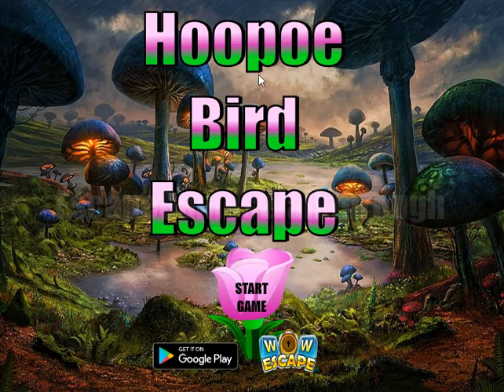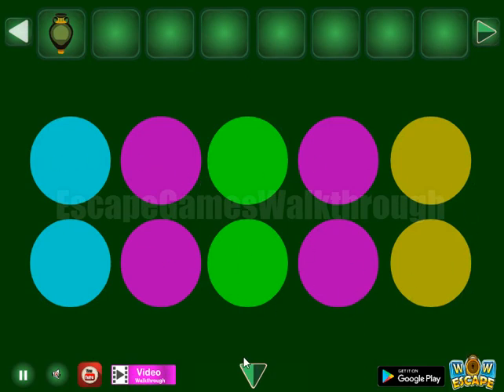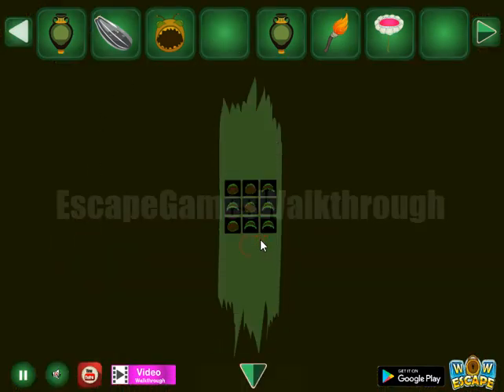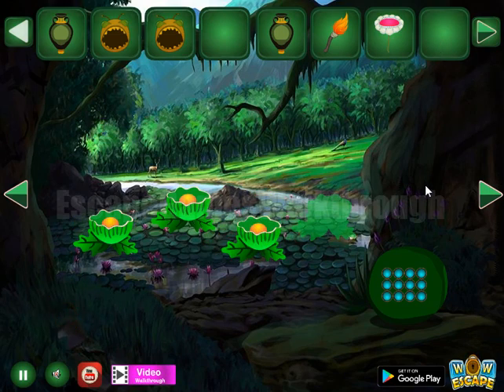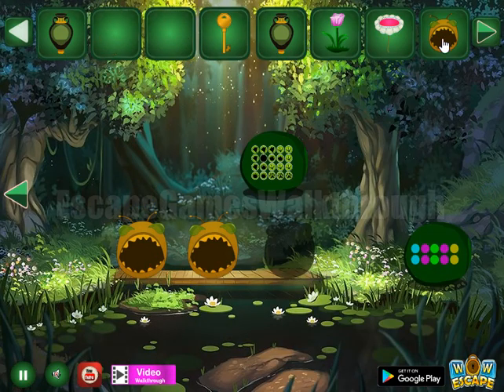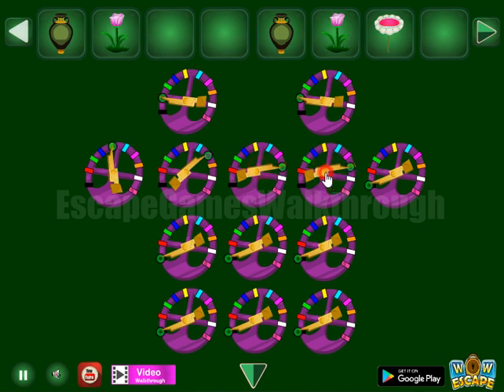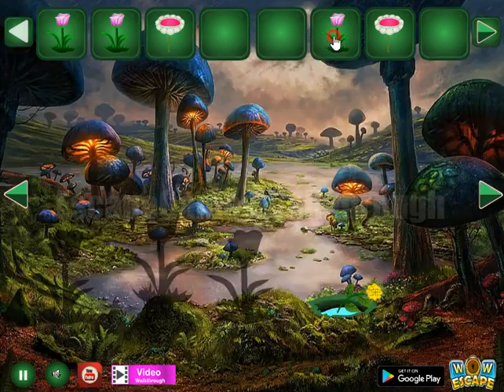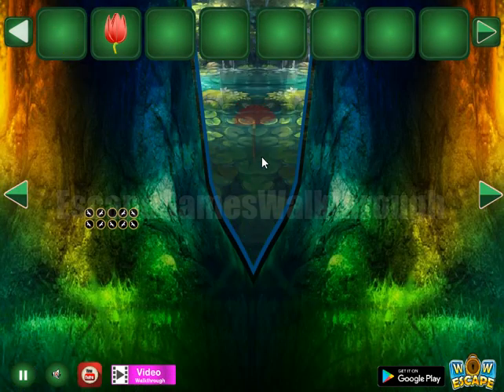WOW Hoopoe Bird Escape Walkthrough [WOWEscape]